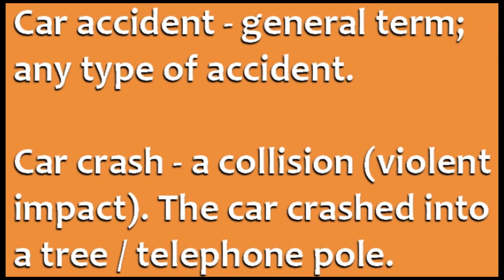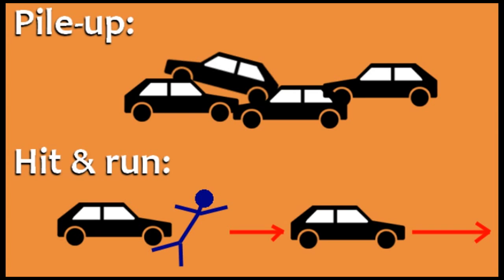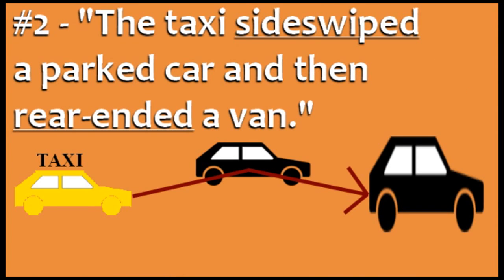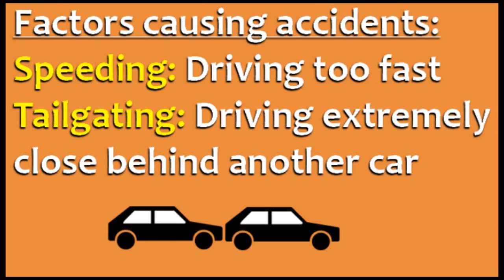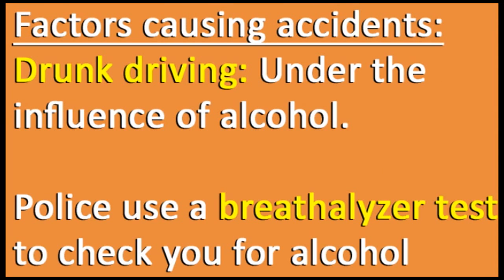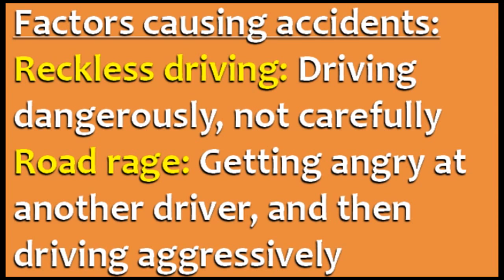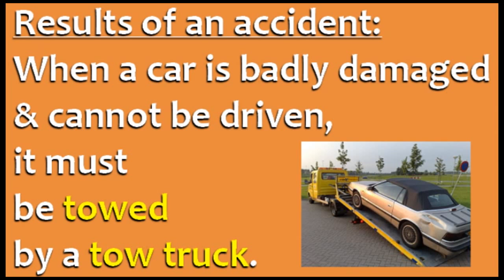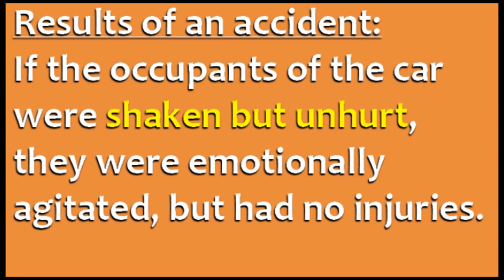CAR ACCIDENTS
AUTO
AUTOMOBILE
MOTOR
CAR
CAR&CARS
ENGINE
TRAFFIC ACCIDENT
AUTOMOTOR
AUTOSPORT
MOTORCAR
MOTORSPORT
BEST AUTO
BEST CAR
NEW CAR TECHNOLOGY
W12 ENGINE
CAR CRASHES
CAR ACCIDENT